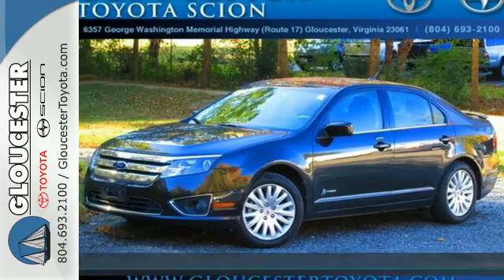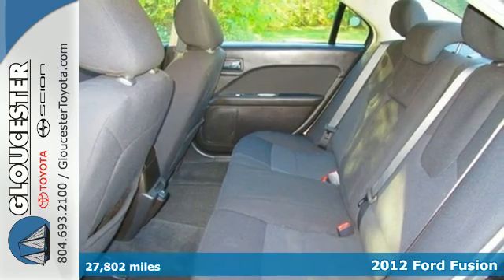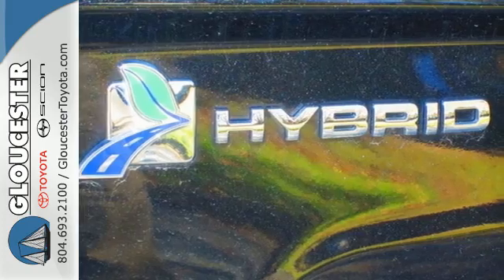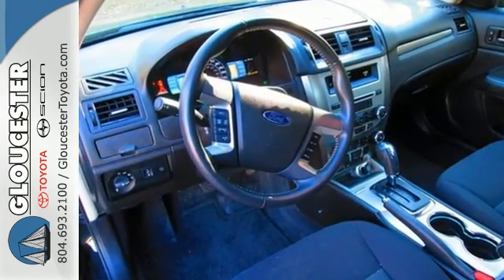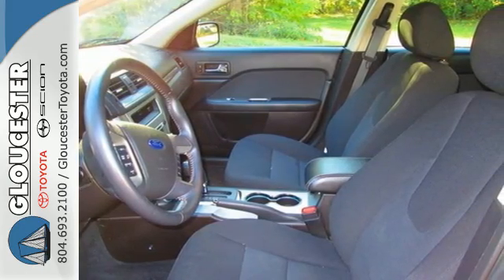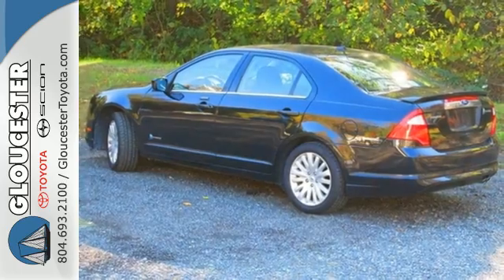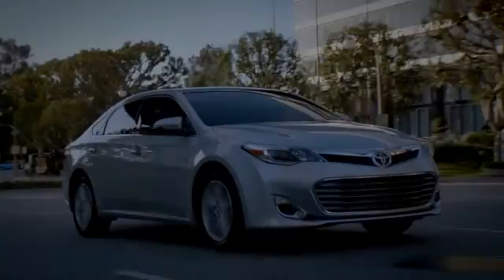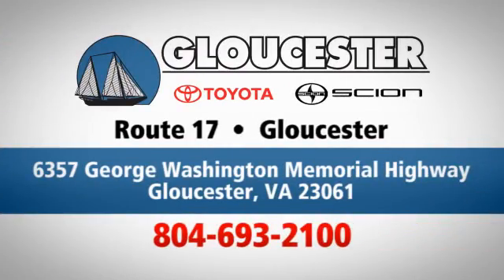2012 Ford Fusion Gloucester VA Newport-News, VA P7187A SOLD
Year: 2012
Make: Ford
Model: Fusion
Trim: Continuously Variable Automatic
Engine: Hybrid
Transmission: Continuously Variable Automatic
Color: Black
Mileage: 27802
Stock #: P7187A
VIN: 3FADP0L39CR203787
~~~Hybrid Manages Mileage Masterfully. One owner cream puff. CarFax 1-Owner... Tired of the same tedious drive? Well change up things with this beautiful-looking 2012 Ford Fusion Hybrid. This is a great car that we have placed at a terrific price.

Address:
6357 George Washington Memorial HWY